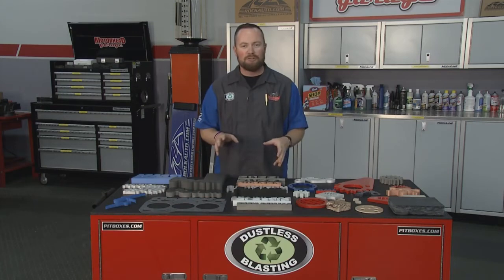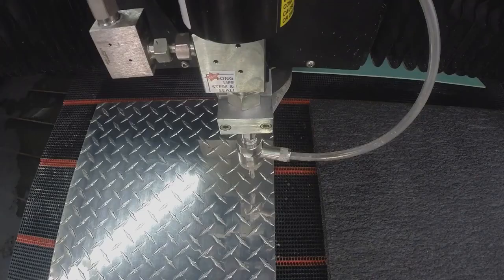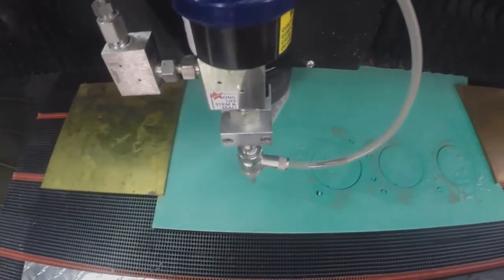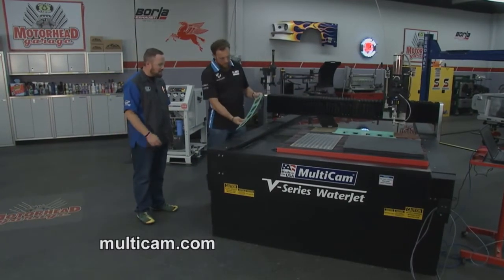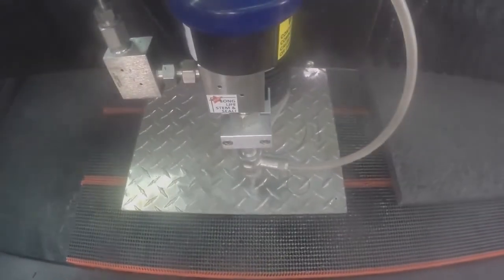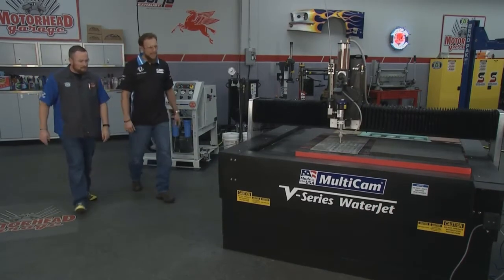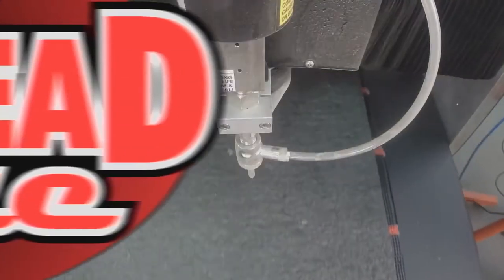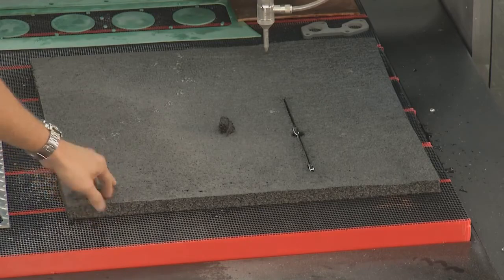The Velocity Channel-Motorhead Garage Series features MultiCam Waterjet, powered by KMT.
The MultiCam V-Series waterjet machine, powered by the KMT Waterjet TRILine direct drive 55,000psi pump, was featured on the Motorhead Garage television cable series.

The show covered the advantages water jet cutting with the MultiCam waterjet table, and showed samples of waterjet cutting aluminum, cutting mild steel, and cutting foam materials on the MultiCam water jet system.